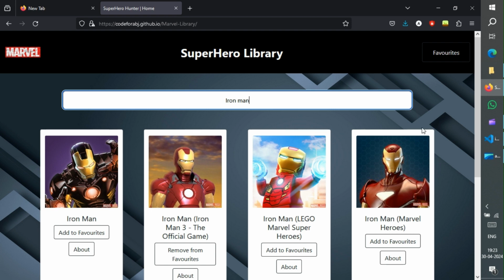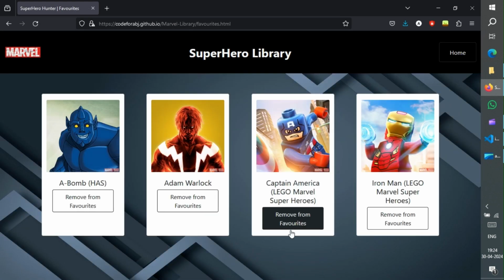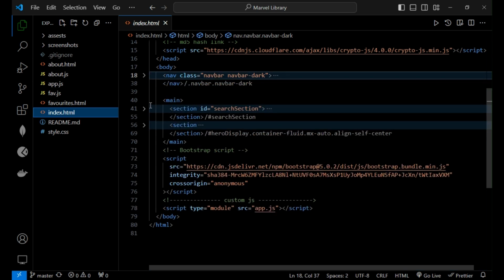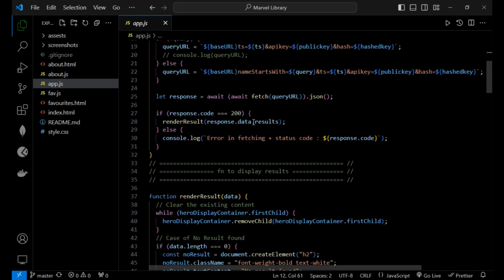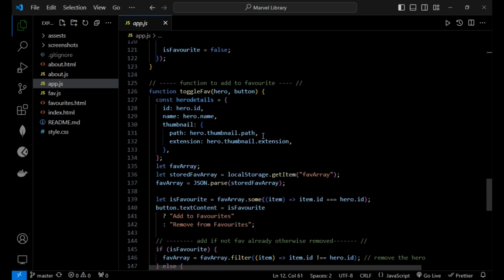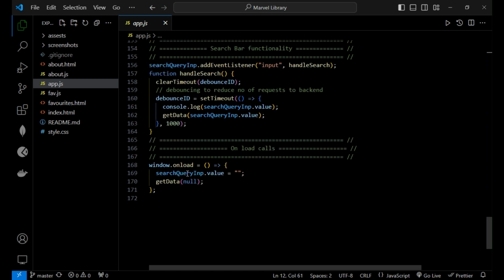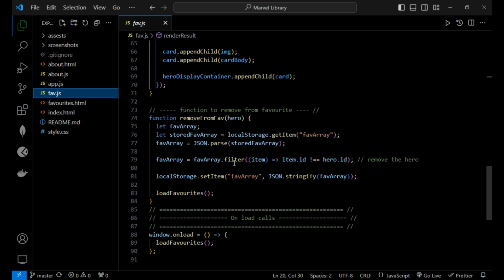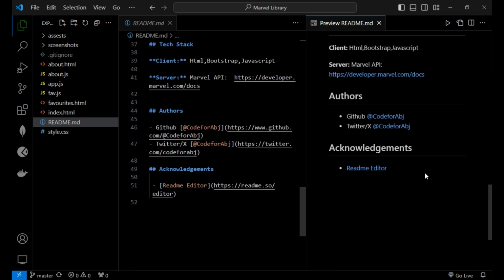Superhero Library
Superhero Library is a  simple vanilla HTML, Bootstrap CSS, and JavaScript project that allows users to search and explore information about their favorite superheroes from the Marvel universe. It leverages the Marvel API to fetch and display a variety of superhero data, including their name, photo, bio, comics, events, series, stories, and option to have persistent favorites.

Twitter/X: @codeforabjSkill Test || FrontEnd